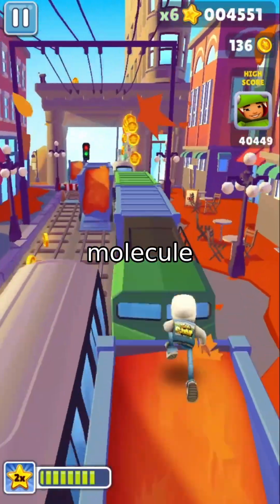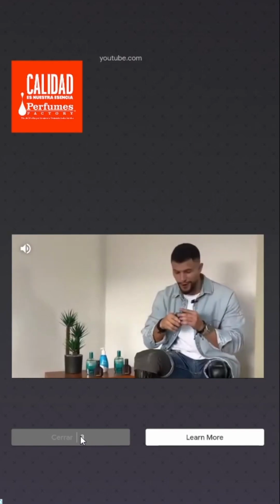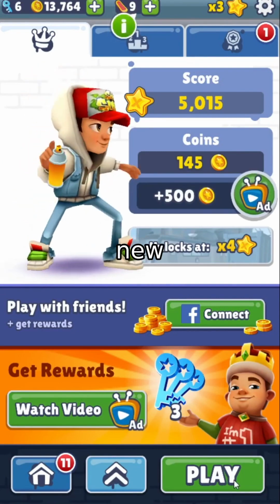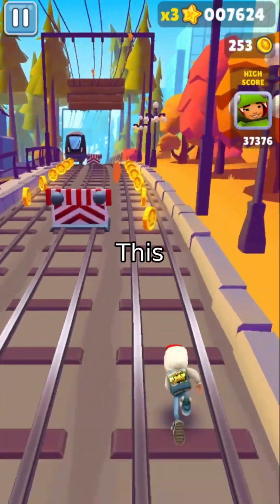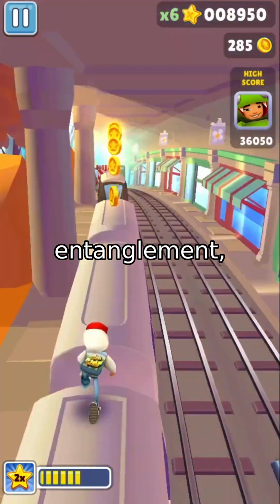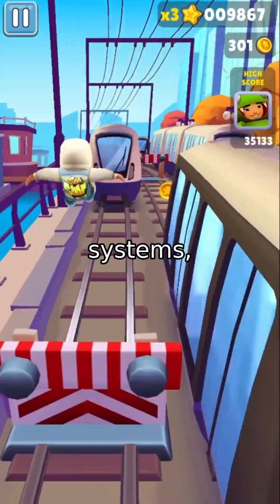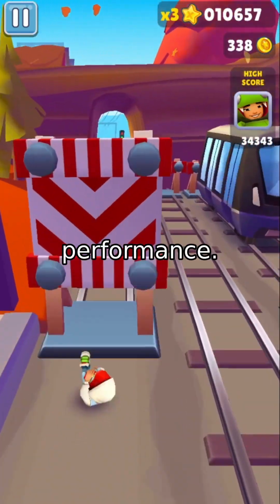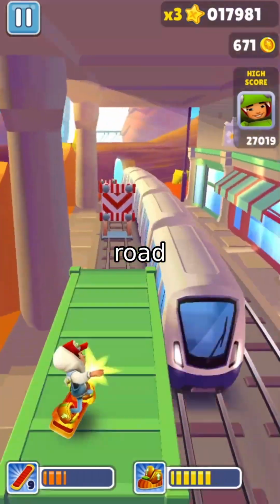Quantum AI Mastery: COM-QEL Unveiled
🌌 **Ever tried navigating with outdated maps?** Discover how **COM-QEL** and **Quantum Machine Learning (QML)** are rewriting the rules of AI optimization! In this video, we break down **offline model-based optimization**, **quantum extremal learning**, and **conservative objective models** to show how researchers balance bold exploration with real-world caution. Learn how **quantum circuits** and **classical neural networks** team up to avoid "hallucinated" solutions in fields like drug discovery, aerospace, and self-driving cars.

✅ The limits of surrogate models and why *overconfidence* is a problem in AI
✅ How **COM-QEL** combines quantum power with safety checks using a *tau parameter* (τ)
✅ Dual gradient ascent: The secret sauce behind quantum-classical collaboration
✅ Real-world applications of QML, from chemical reactions to medical diagnostics
✅ Why **quantum graph neural networks** and **data encoding** are shaping the future of AI

**Perfect for** intermediate learners curious about **quantum machine learning**, **optimization algorithms**, or **AI safety**. No need for a PhD—just curiosity! 🚀

🔥 **Don’t miss** the breakthroughs redefining AI’s next frontier. Let’s build smarter systems—together. 💡